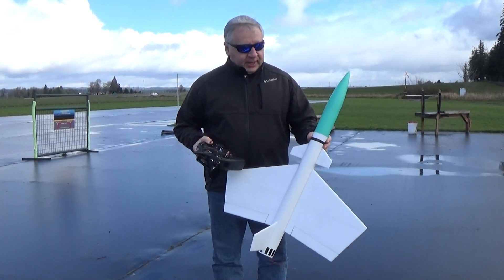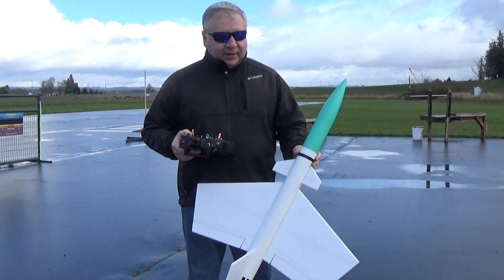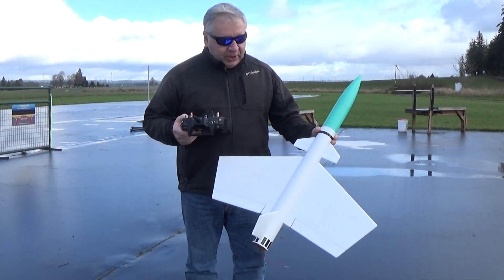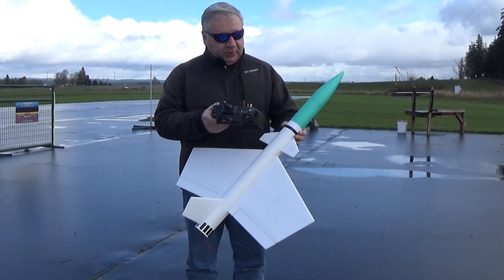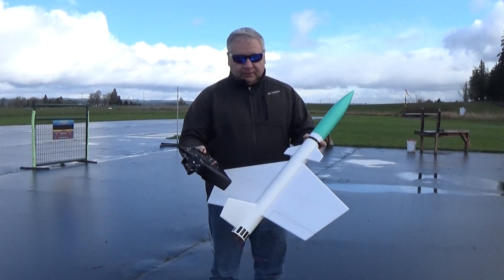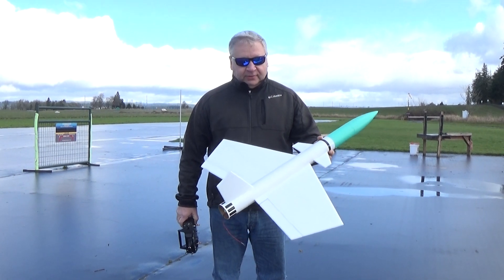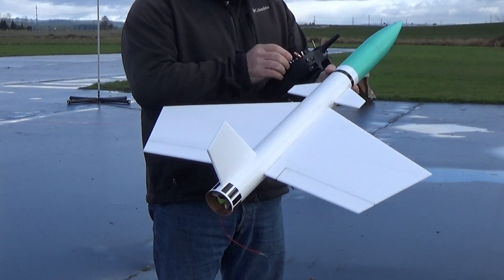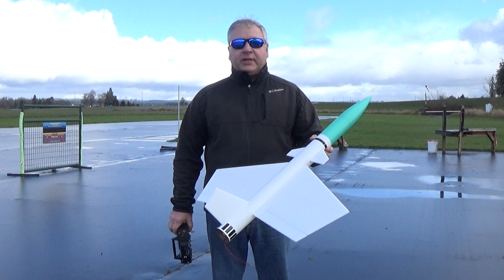Bluebird Zero R/C rocket glider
Bluebird Zero R/C rocket glider, styled after the estes bluebird zero rocket kit, but with the tail fins upsized to wing size for R/C glide/control and optimized for length for no balast required.  28" wingspan, 36" length, 2.6" diameter, 10 oz rtf using 24mm aerotech E-6 longburn rocket motor.